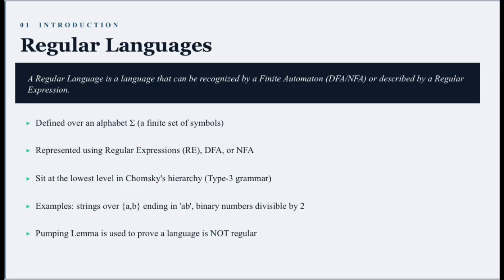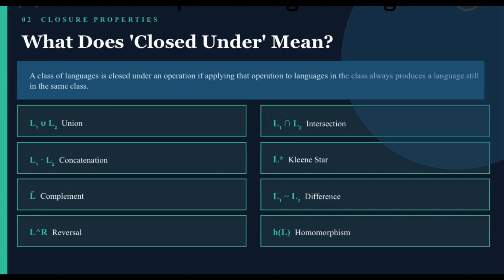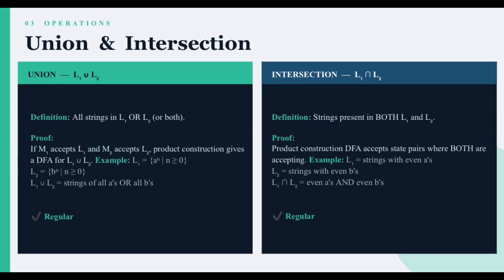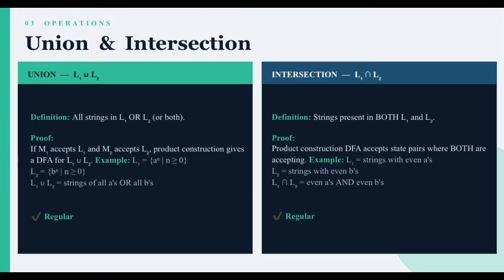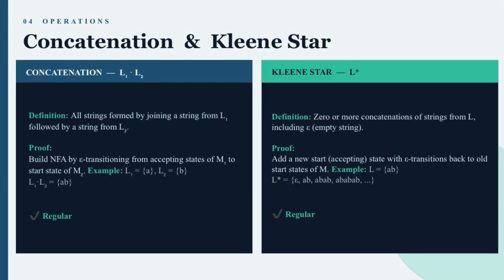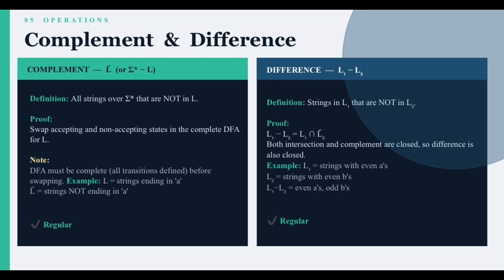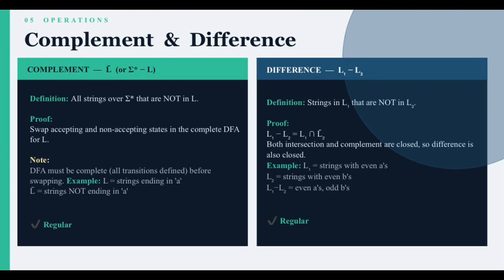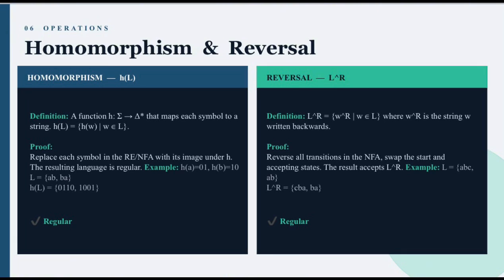Closure properties of regular languages